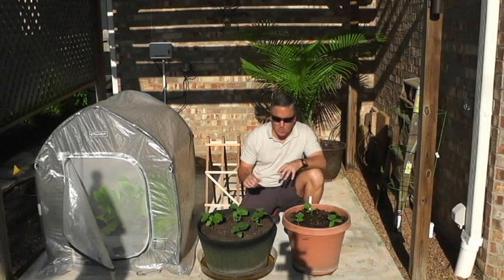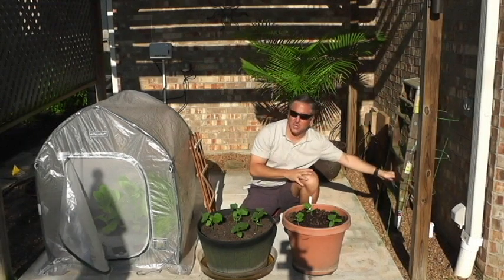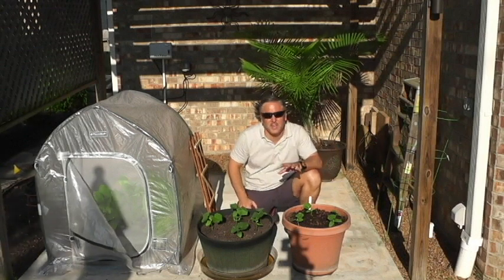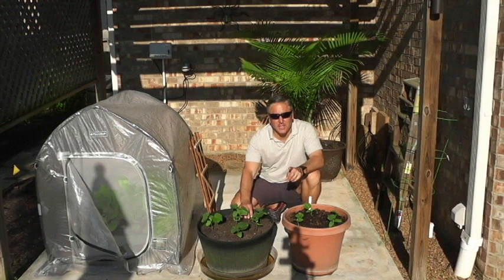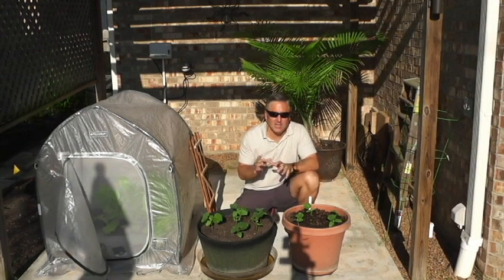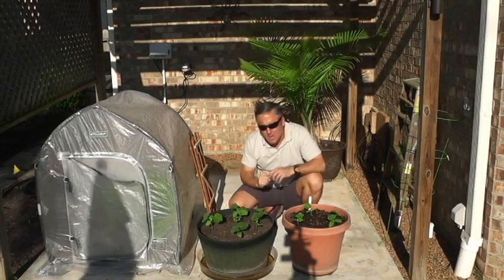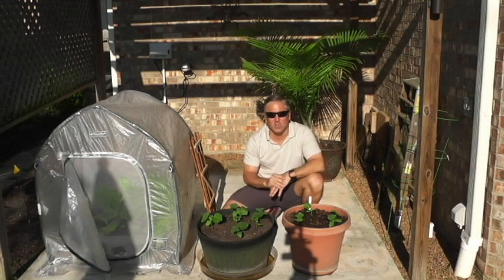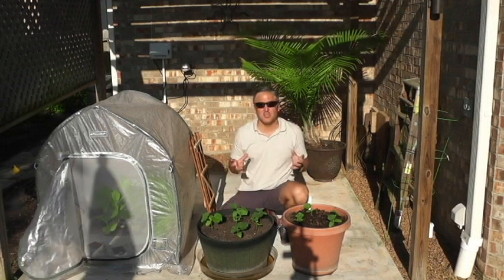Start Your Pickling Cucumber Garden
Pickling cucumbers, or pickles, are a favorite snack of people around the world.  I love to make my own Dill pickles and my friends and family eat them up like crazy.  In this episode I will share with you what I am will be doing this year to grow container pickling cucumbers in my backyard.  Growing cucumbers in containers is easy if you follow some of my tips. Four or five plants can produce 100 pickling cucumbers in a season if done correctly.